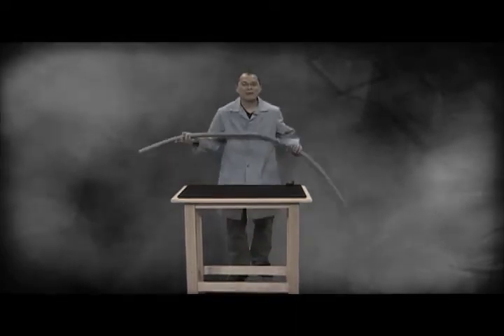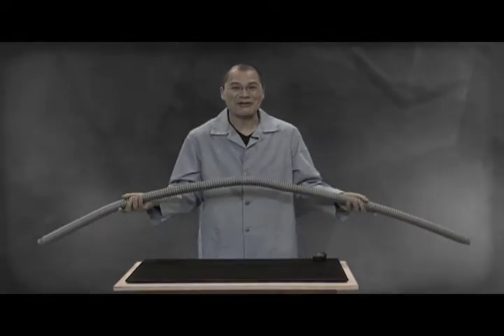Quick Conundrum 4 Produced and Directed by Eric Galler